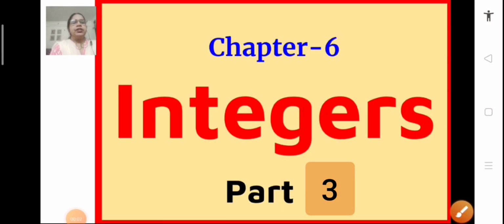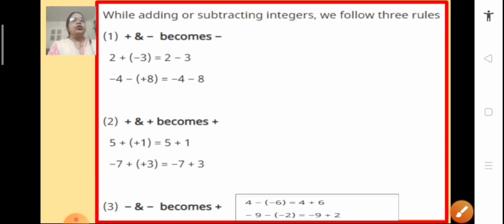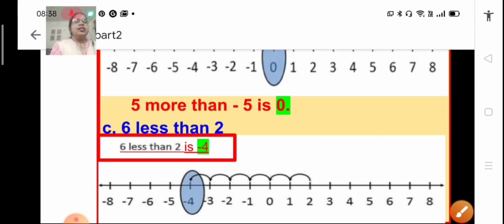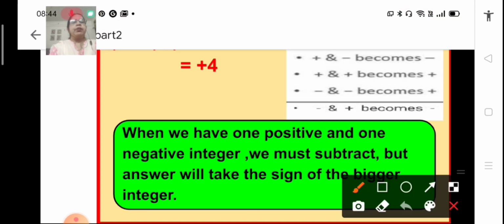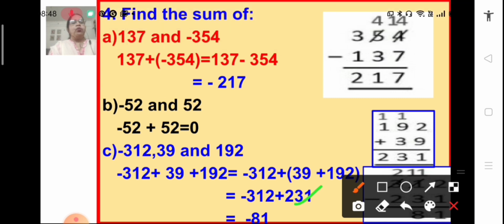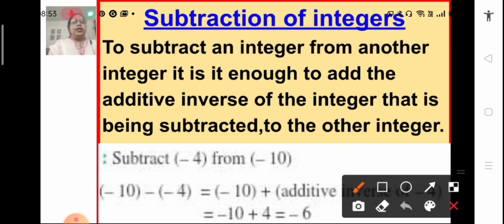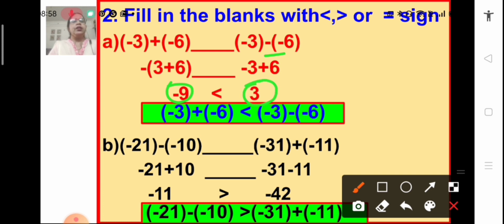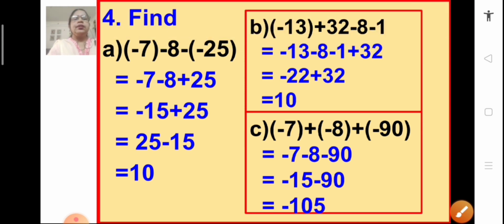Class 6 Maths Chapter No 6 Integers Part 3 23 July 2021